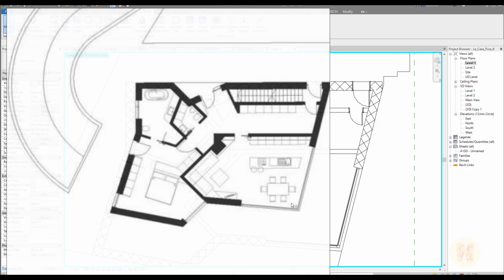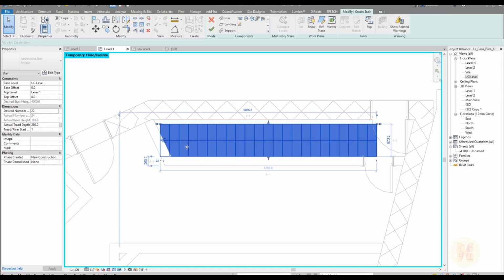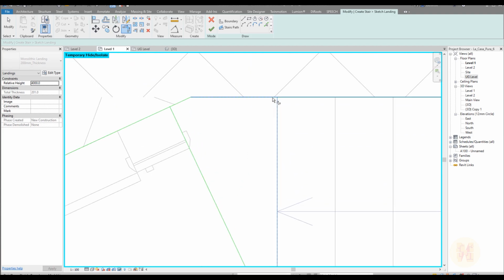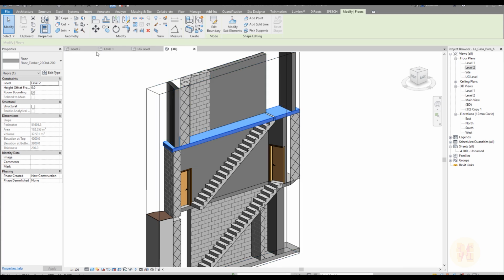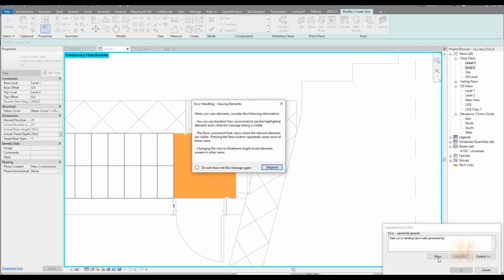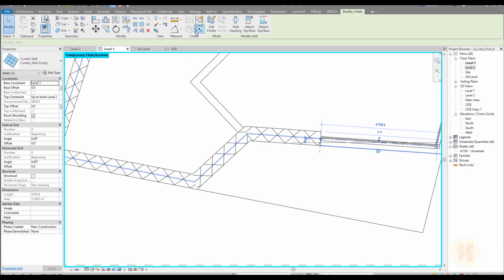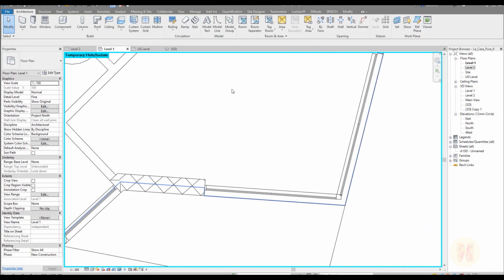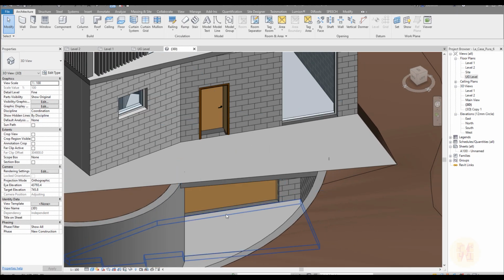La Casa Pura | Complete project | #7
In this video tutorial, I will start another complete tutorial. we will start to do La Casa Pura. La Casa Pura | Complete project

𝑫𝒐𝒏'𝒕 𝒇𝒐𝒓𝒈𝒆𝒕 𝒕𝒐 𝒈𝒊𝒗𝒆 𝒍𝒊𝒌𝒆 👍 𝒇𝒐𝒓 𝒕𝒉𝒊𝒔
💬 𝗚𝗘𝗧 𝗖𝗢𝗡𝗡𝗘𝗖𝗧𝗘𝗗💬